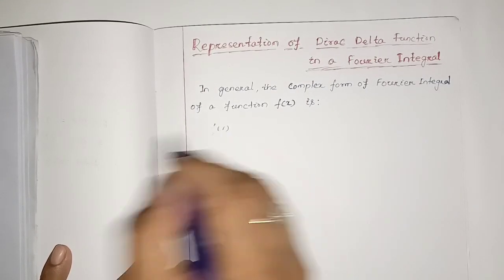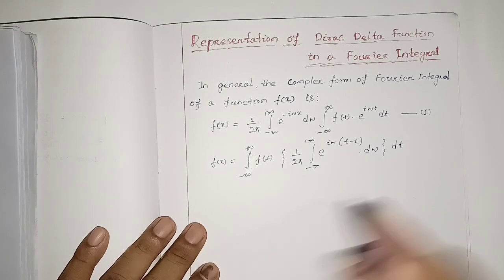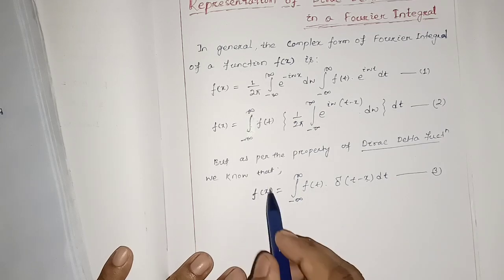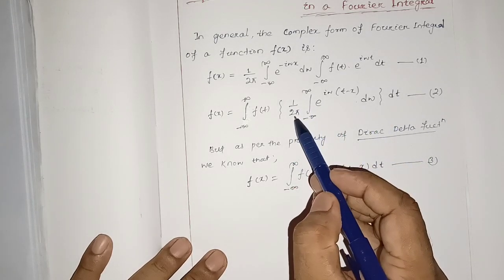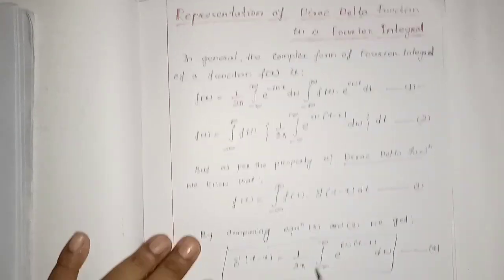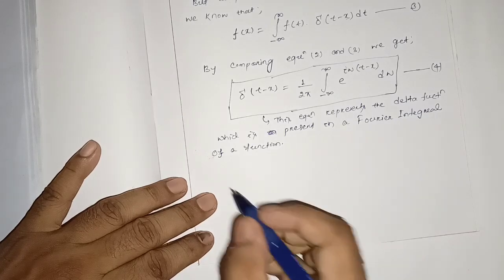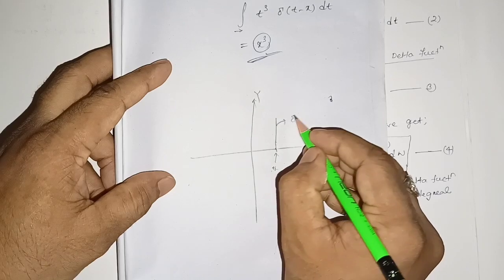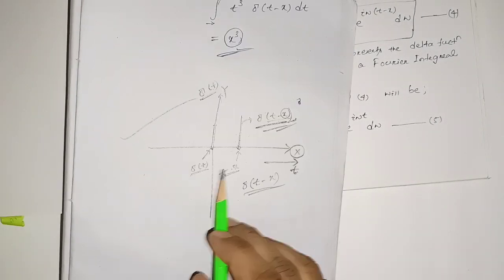𝐃𝐢𝐫𝐚𝐜 𝐃𝐞𝐥𝐭𝐚 𝐅𝐮𝐧𝐜𝐭𝐢𝐨𝐧 𝐢𝐧 𝐅𝐨𝐮𝐫𝐢𝐞𝐫 𝐈𝐧𝐭𝐞𝐠𝐫𝐚𝐥